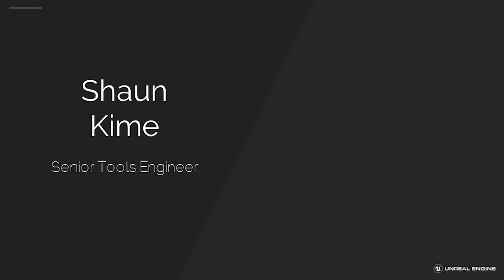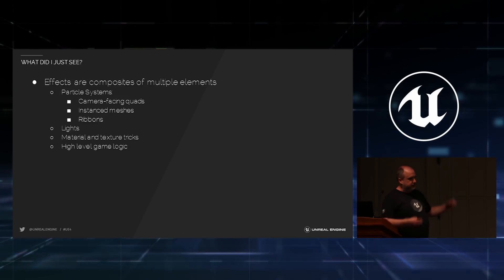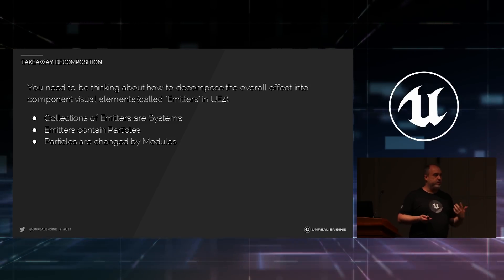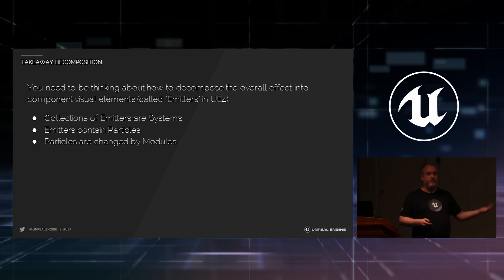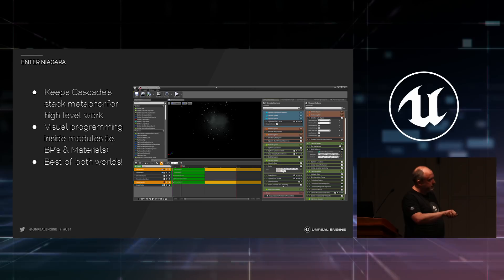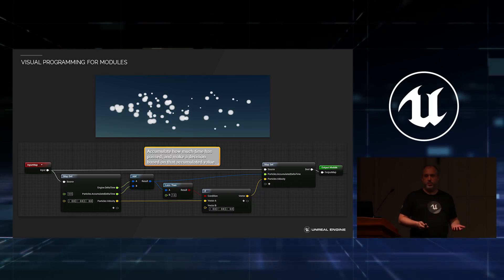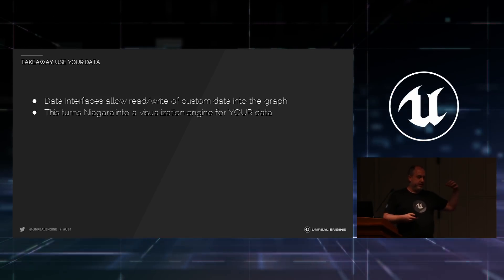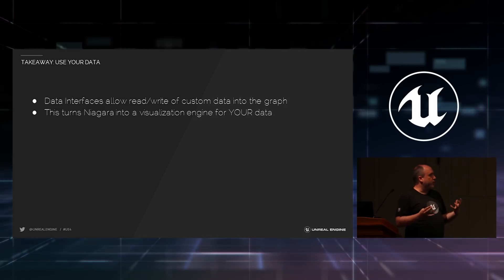Introduction to the Niagara Visual Effects System | 2018 EDU Summit | Unreal Engine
Shaun Kime (Senior Rendering Programmer, Niagara Lead, Epic Games) walks through Unreal Engine 4’s Next Generation VFX toolset during the the 2018 EDU Summit.